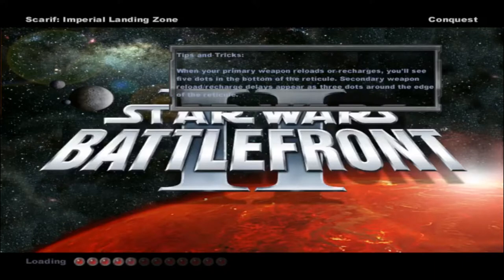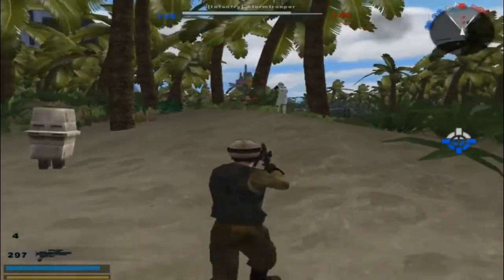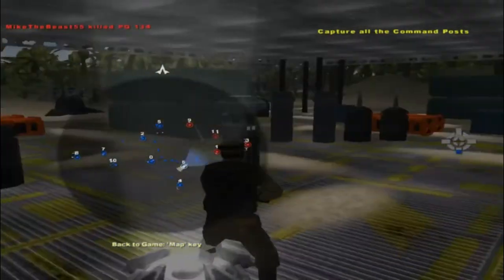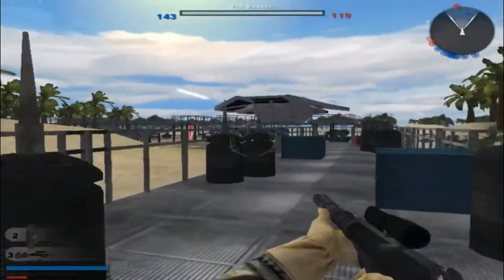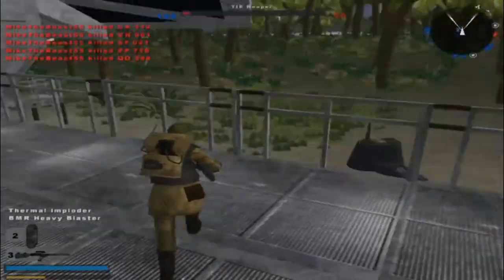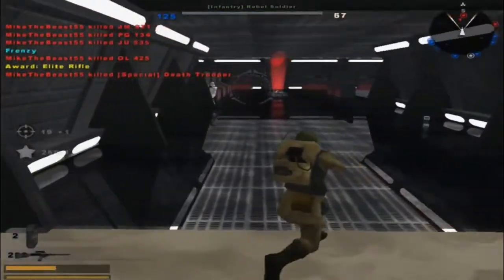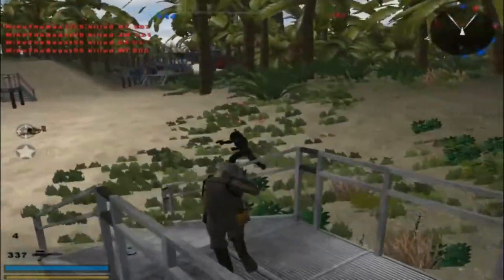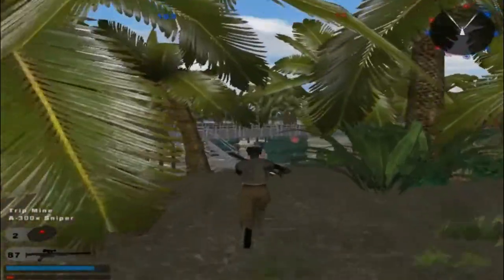Star Wars Battlefront 2 Mods (HD): Scarif: Imperial Landing Zone V.1.2 ALPHA- Rebels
Hello everyone, today we return on Scarif Imperial Landing Zone and I will be quoting Gogie's changes to the map to save myself a lot of typing. I did not really run into any problems with this map at all besides getting my... you know what handed to me when I tried to play on the imperial team and ended up going to the Rebel team for the video. Gogie says these are some of the new updates:
-All sides weapons have been changed around and includes several new weapons.
-Award weapons now will not lock weapons and instead will function as a separate weapon mode.
-Player meshes should no longer snap back to vanilla
-Added the medic class and many more changes, let me know what you guys think.

Here are some of the problems the map still has according to Gogie:
-There's still a few issues stuck spots aren't very common now but a few near on of the bridges exist. The ai jump over the crates but that's intentional I've added the jump connection so the ai on the upper levels of the landing areas don't get stuck.
-The sniper rifle does more damage than expected I forgot to lower the damage by 1/4 before I exported.
-The astromech droid disappears due to no lowrez and moves too fast, and it's camera can glitch too close when under a landing zone (camera issue is actually not fixable I've tried). Also it shouldn't have a bomb as a secondary; that's going to be replaced by a small shock ability
-Sounds still aren't working for the vehicle units. I've tried multiple tutorials none of which are working but I'm sure this issue will be resolved with time.
I have nothing else to really add besides complaining about the Empire team basically is flying around the entire time which means the Rebels crush you on the ground and some classes seem to be missing pictures for their grenades such as the Rebel and Imperial soldiers.